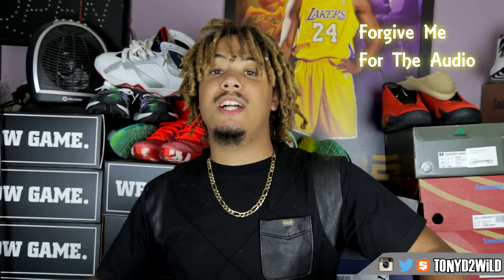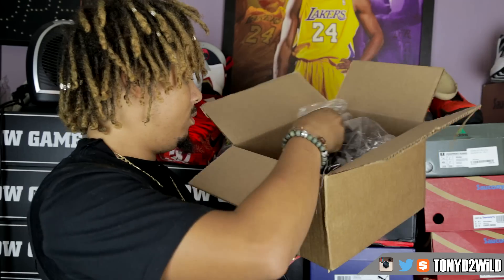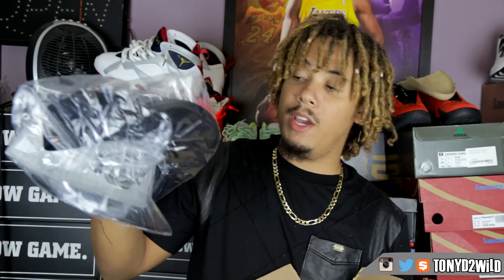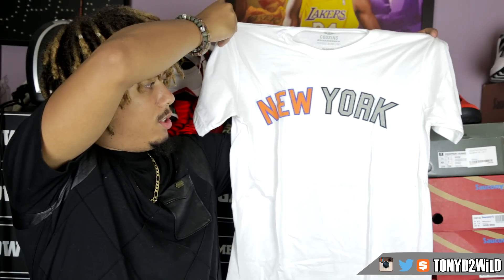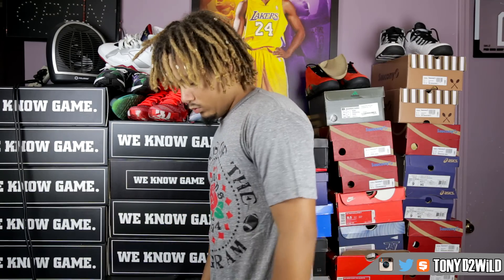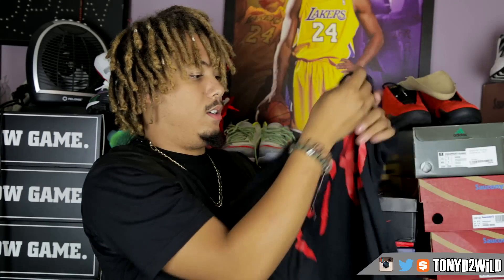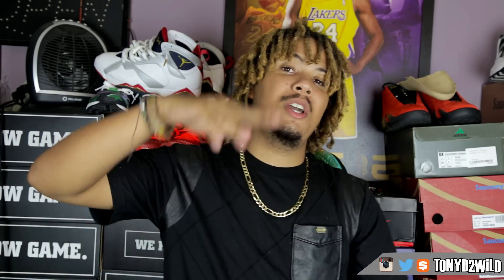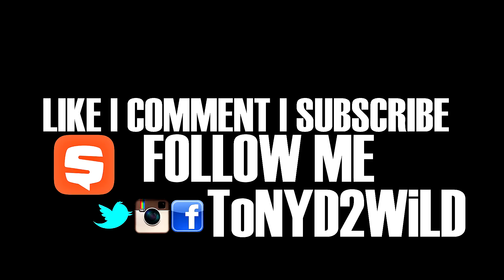50 OFF SALE!! Unboxing From CousinsBrand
MY DEMENSIONS
Height: 5'10
Weight: 170lbs
Waist: 34
Shirt Size: M/L
Shoe Size: 8.5-9